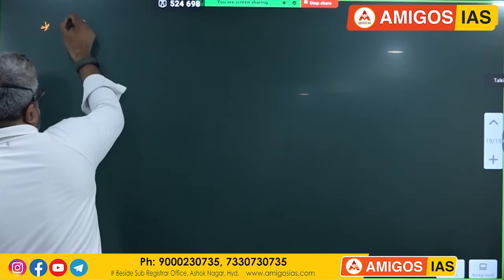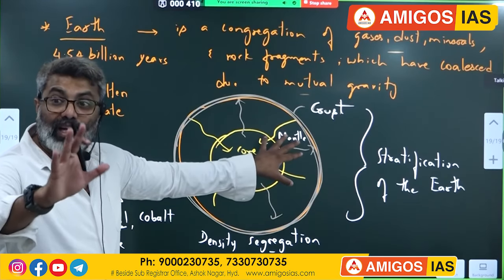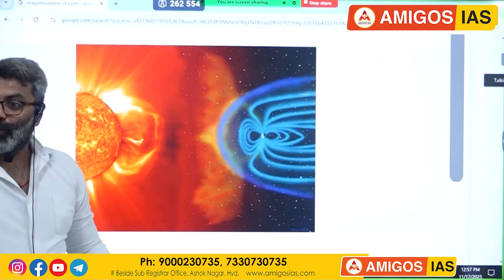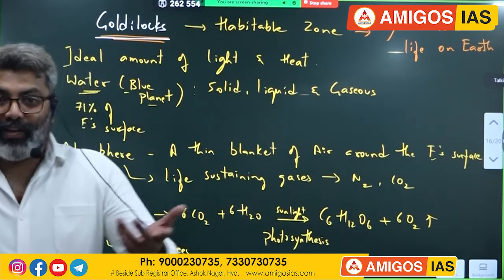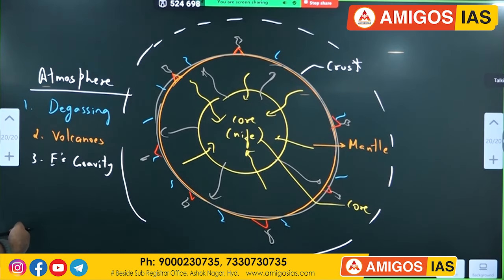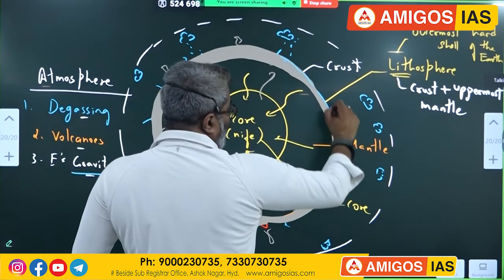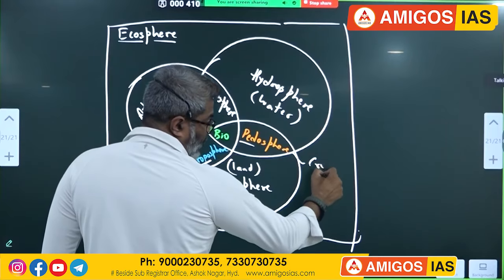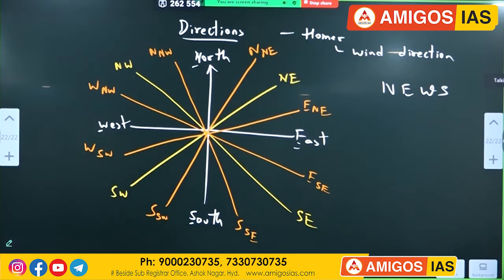Everything About Earth & Universe | Geography for UPSC/IAS | Full Detailed Lecture | Amigos IAS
Welcome to AMIGOS IAS! In today’s detailed geography lecture, we cover everything you need to know about Earth and the Universe — perfect for UPSC, IAS, State PSC, SSC, and all competitive exams.

🌍 Topics Covered:
Origin of the Universe (Big Bang Theory & more)
Formation of Stars, Galaxies & Solar System
Detailed Structure of the Earth
Atmosphere, Lithosphere & Hydrosphere
Earth’s Motions: Rotation & Revolution
Solar System Bodies (Planets, Moons, Meteoroids, Comets, Asteroids)
Geographic Phenomena Explained Simply

This session is designed to help aspirants understand the fundamental concepts of physical geography with clarity and accuracy.

📚 Useful For:
UPSC CSE Prelims & Mains
IAS / IPS Aspirants
State PSC Exams
General Knowledge Learners

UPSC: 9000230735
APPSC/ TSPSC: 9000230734